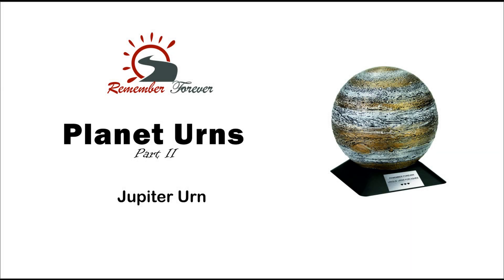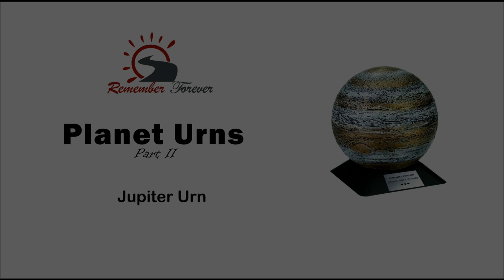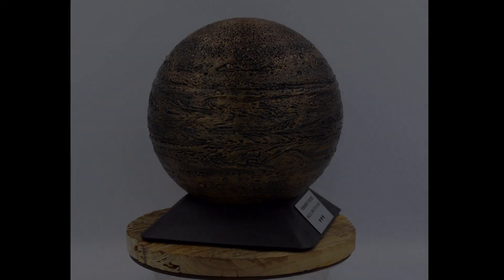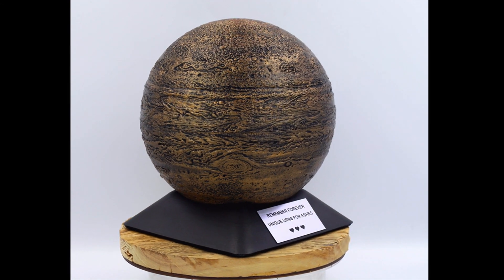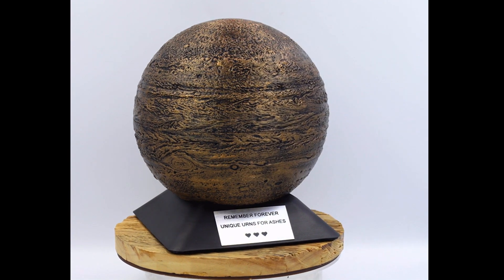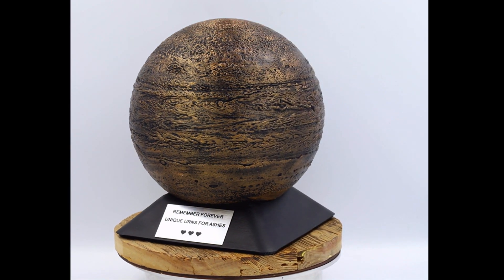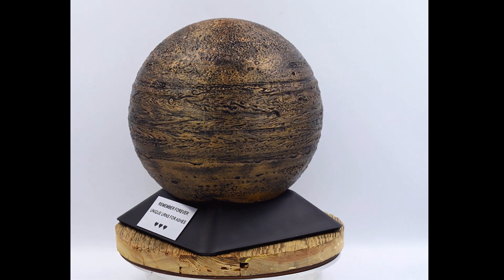Space Cremation Urn - Jupiter - Unique Place For Ashes, Decorative Urn For Home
Space cremation urns are very good idea for unique place for ashes. It is possible to find cremation urns that are shaped like the planet Jupiter. They are is made of a durable material such as stainless-steel and ABS, and is designed to be a respectful and attractive way to honor the memory of the deceased.

0:16 - Gold Space Cremation Urn - Jupiter
0:38 - Silver - Gold Space Cremation Urn - Jupiter

Our Space Cremation Urns have a stainless steel ball inside where the ashes are placed. Thanks to this, the remains of the deceased person are safe and the urn will last forever in its current shape. Jupiter urns can only be kept in a house, columbarium or catacombs. It cannot be exposed to weather conditions.

They can be used to hold the ashes of a loved one in a place of honor in the home, can be buried in a cemetery or cremation garden.

Whether in the shape of Jupiter or another design, cremation urns are a meaningful way to honor and remember a loved one who has passed away.

Jupiter is the fifth planet from the sun and the largest planet in the solar system. It is a gas giant, meaning that it is composed mainly of gases such as hydrogen and helium, with no solid surface. Jupiter has a diameter of about 142,984 kilometers (88,846 miles), making it about 11 times the size of Earth. It has a mass that is about 317 times that of Earth, making it the most massive planet in the solar system.

Jupiter is known for its distinctive red spot, a giant storm that has been raging for hundreds of years. It also has a number of moons, including the four largest moons known as the Galilean moons, which were discovered by the astronomer Galileo Galilei in the early 17th century.

Jupiter is named after the Roman god Jupiter, who was the king of the gods and the god of thunder and lightning. It is often considered the most "god-like" planet in the solar system due to its massive size and powerful presence.  This is why space cremation urns in the shape of Jupiter are so unique and have deep symbolism.

When you decide to cremate a deceased loved one, planet urns for ashes are a great way to commemorate a loved one. You do not need to rush to choose the urn, you can ask for advice by contacting us by e-mail or by phone.